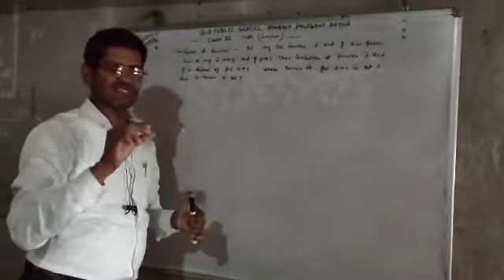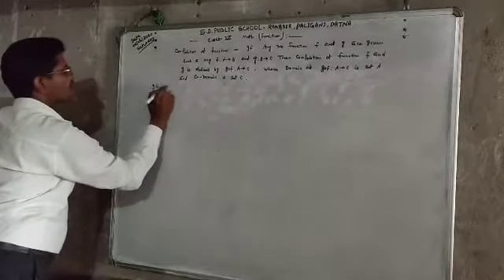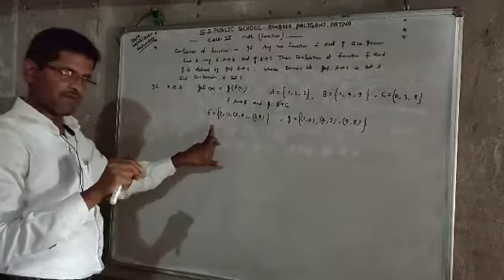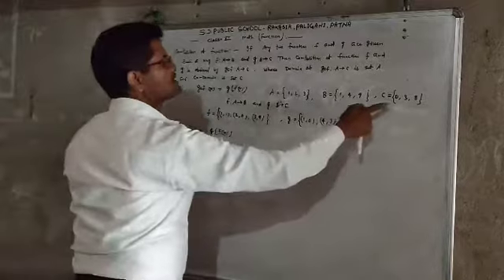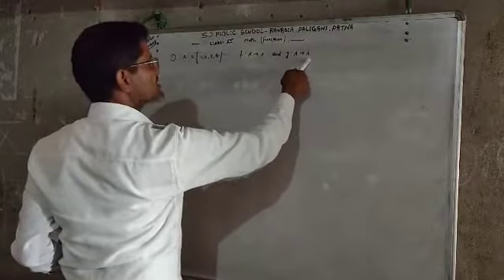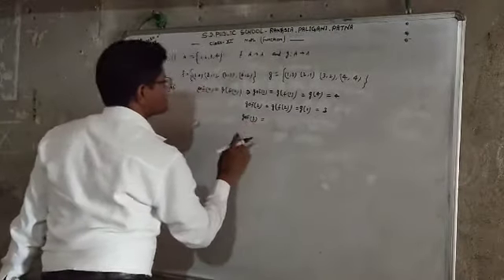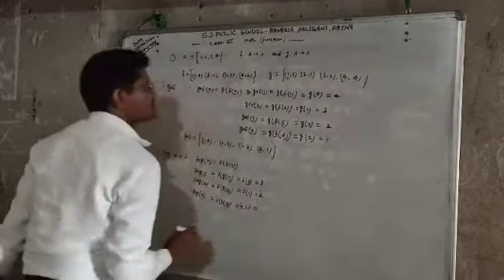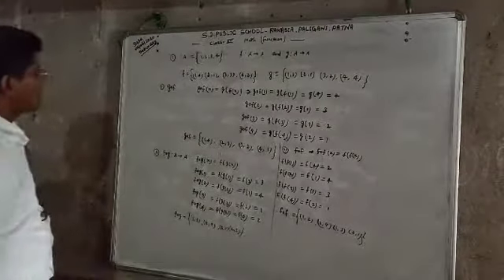S.D. Public School Rakasiya Paliganj